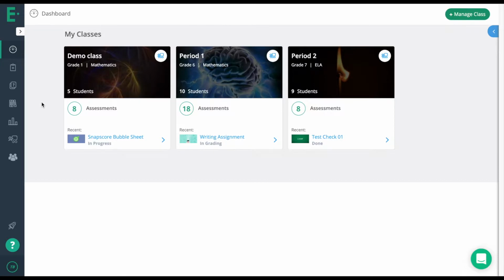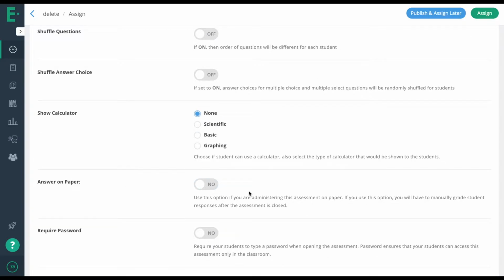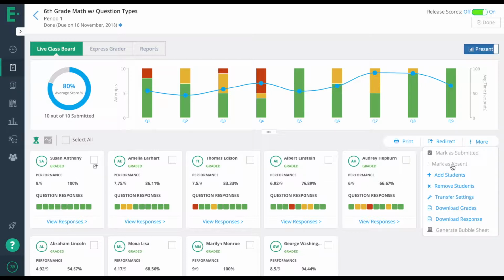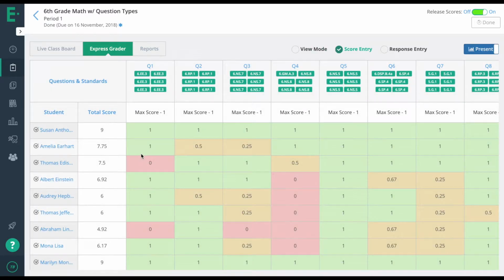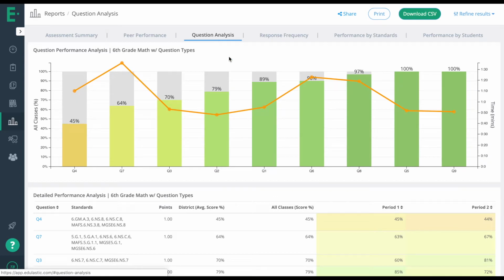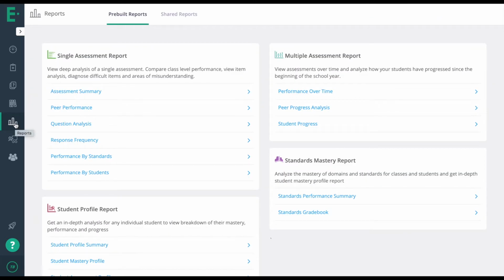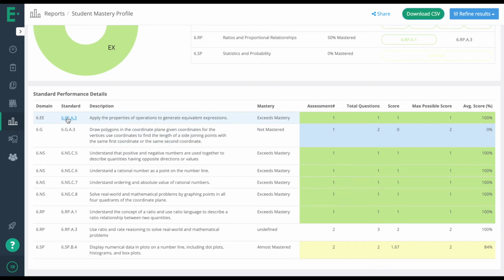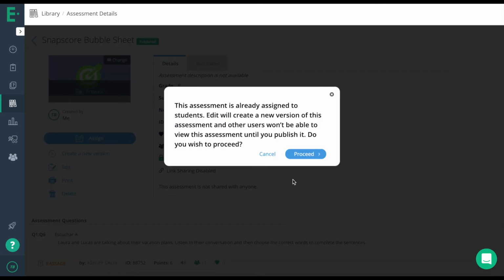Old: Edulastic 102 - Premium Features Walkthrough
You have an Edulastic Premium account and you're ready to make use of the awesome features at your fingertips. Or you're here because you are curious about what Premium accounts have to offer. Let us walk you through the exciting features that come with the Edulastic Premium account.